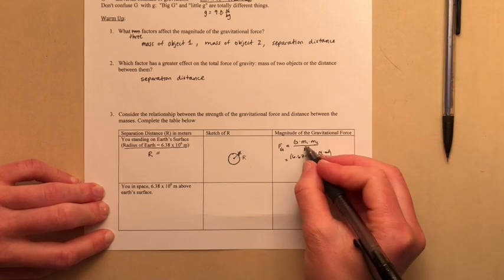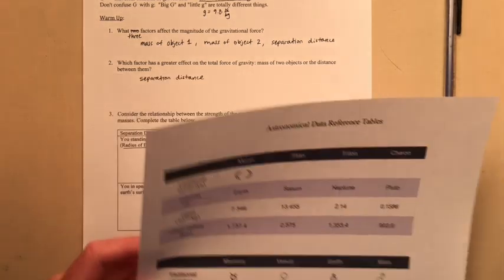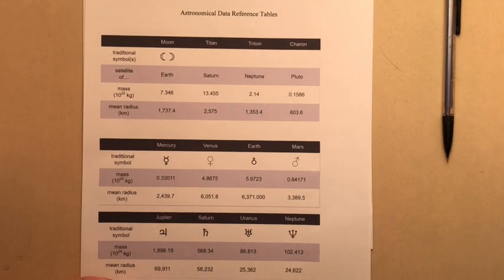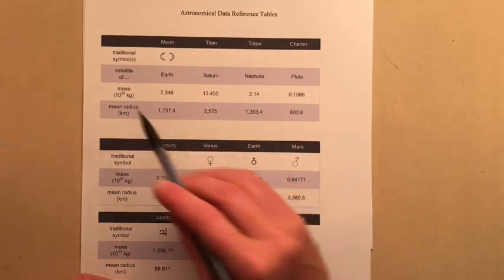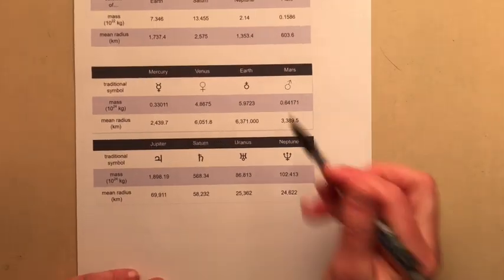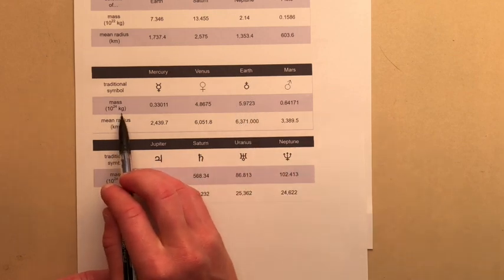Video Lecture - Universal Gravitation (part 1)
This video is about the Universal Law of  Gravitation (part 1)